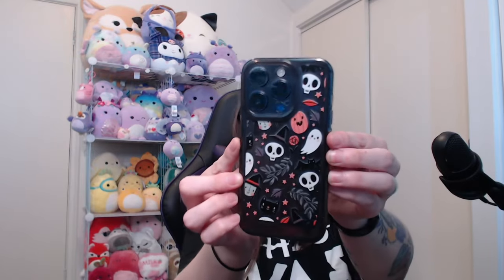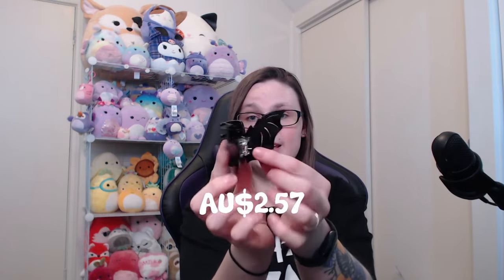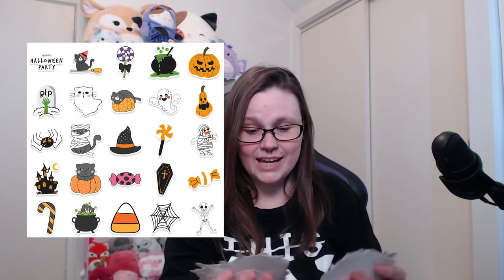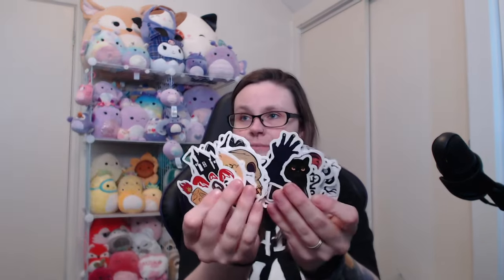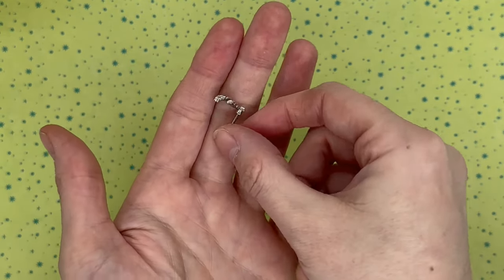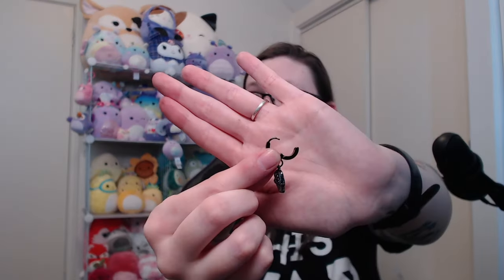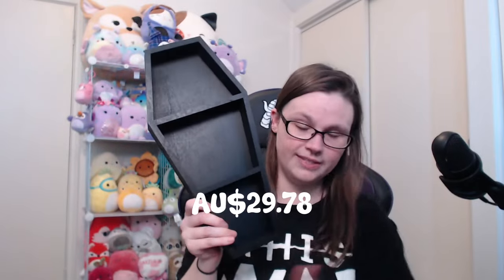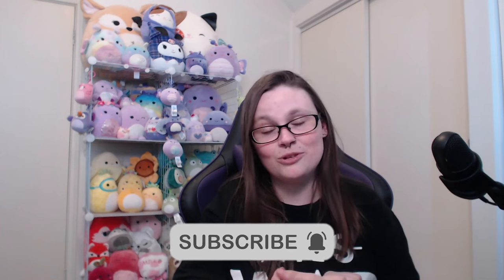HALLOWEEN HAUL FROM TEMU 👀👀👀